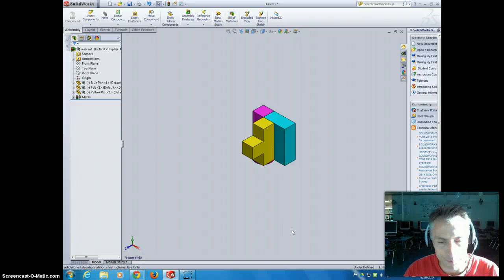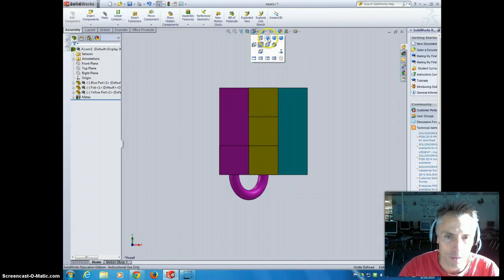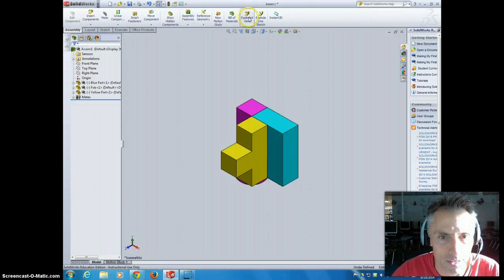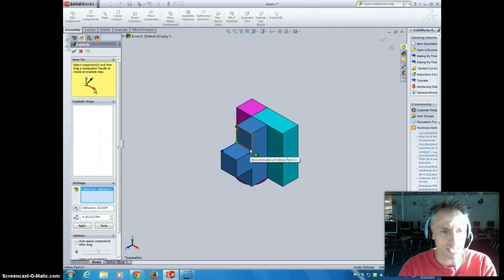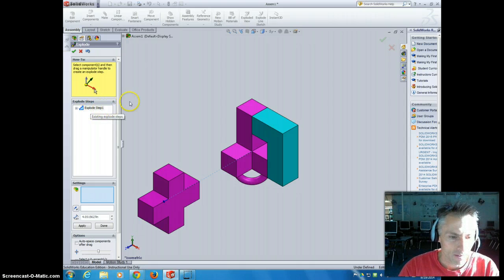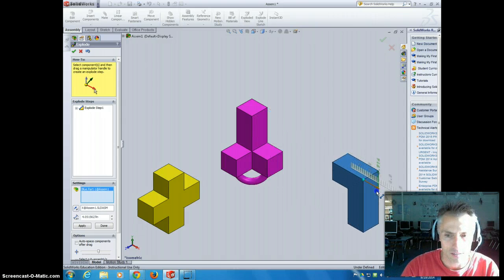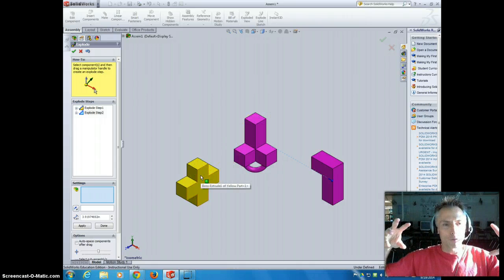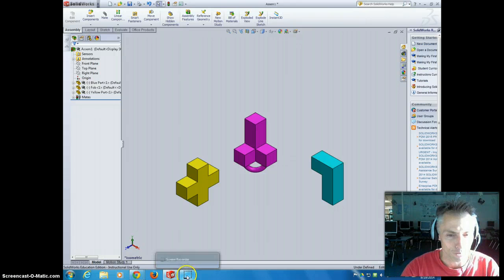Cube Project - Exploded View